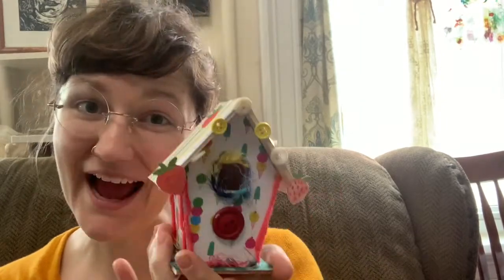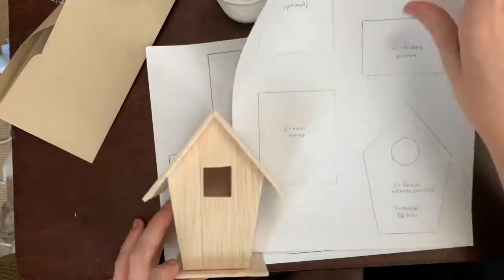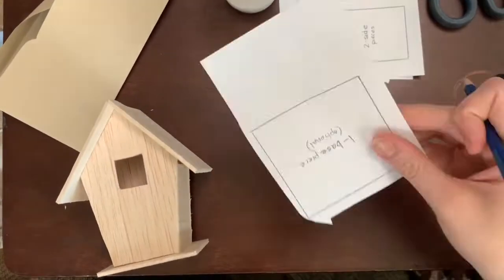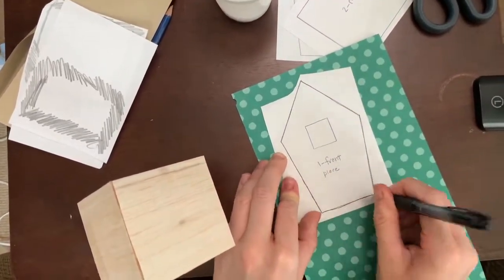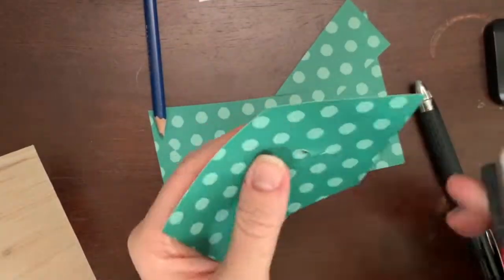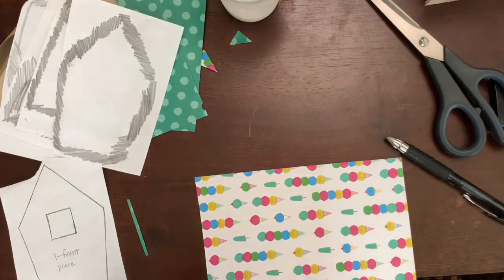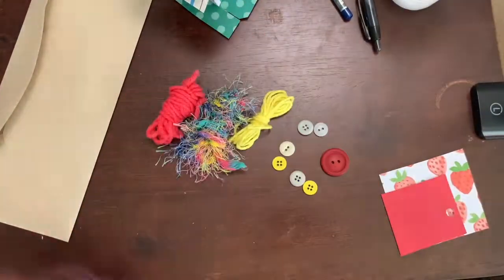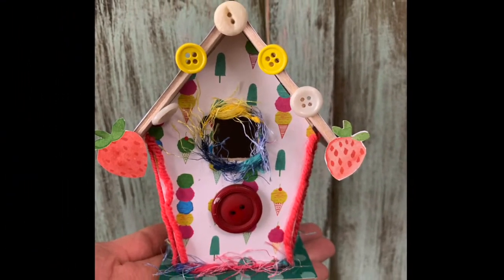Color My World - Colorful Birdhouse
Decorate a wooden birdhouse with Ms Mackenzie!